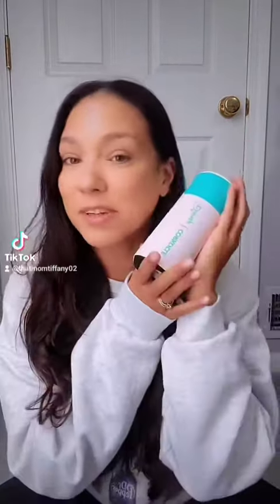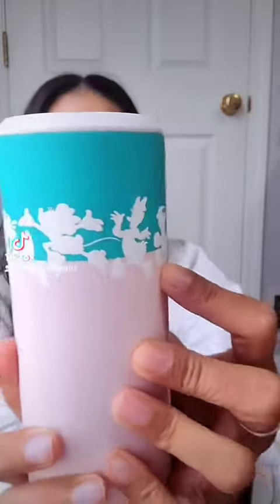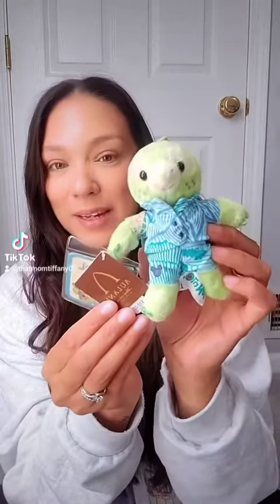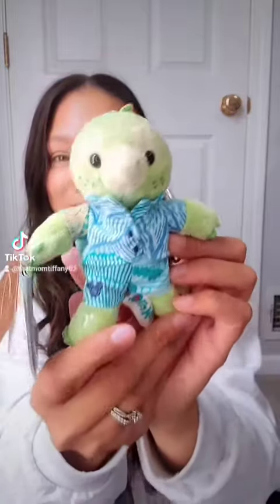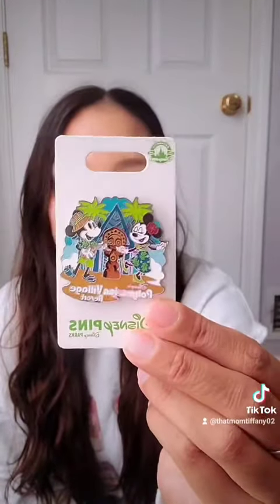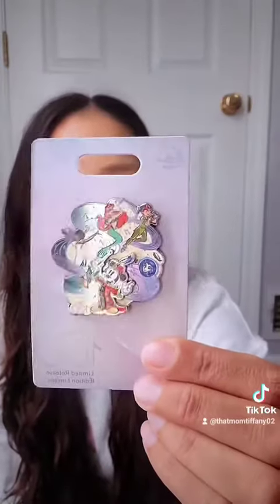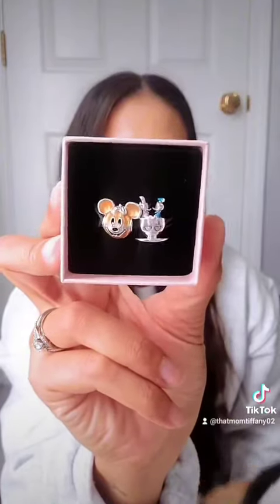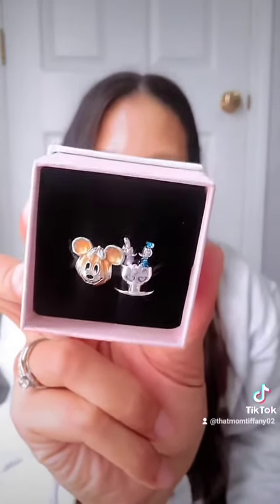Disney World Vacation Haul- October 2023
I'm back! My family and I just got back from Disney World and I wanted to share what souvenirs I picked up for myself!